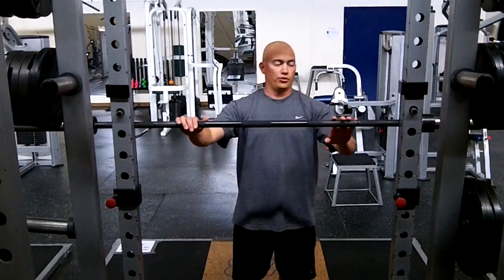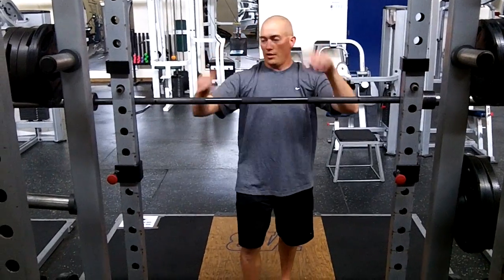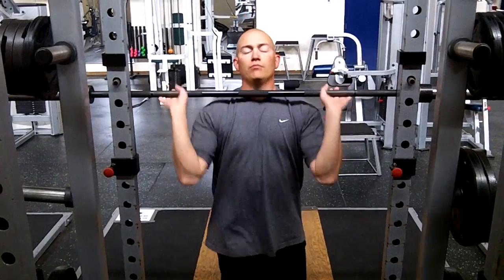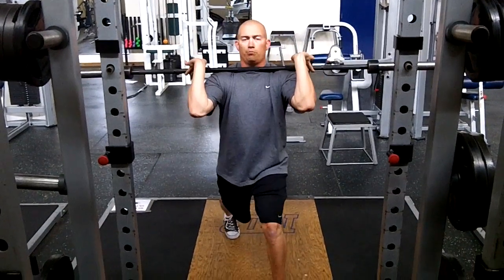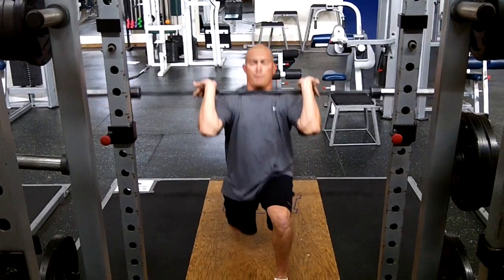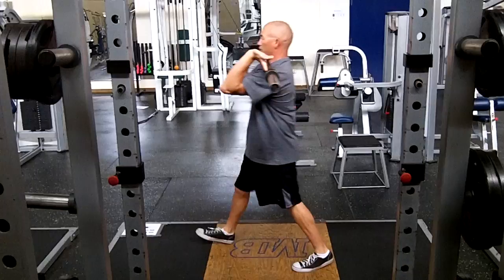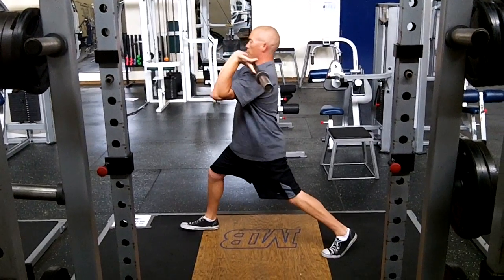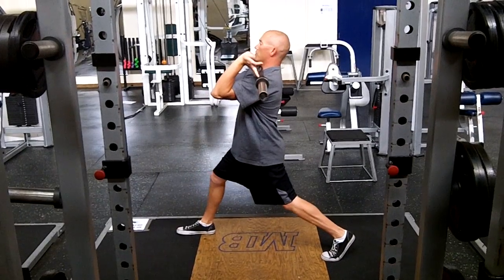Racked Split Squats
Disregard me saying these are racked split jerks at the beginning.